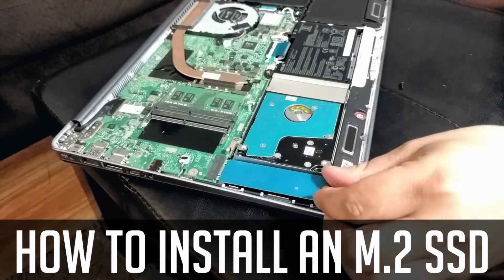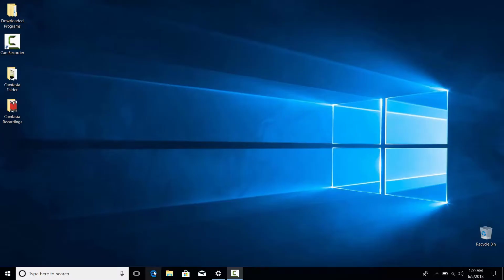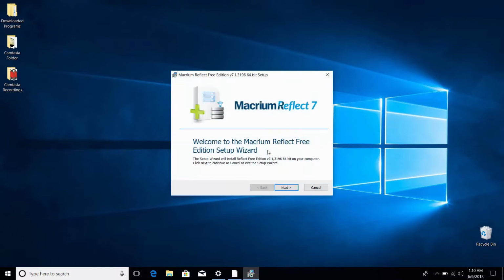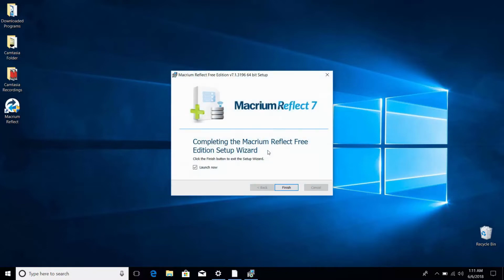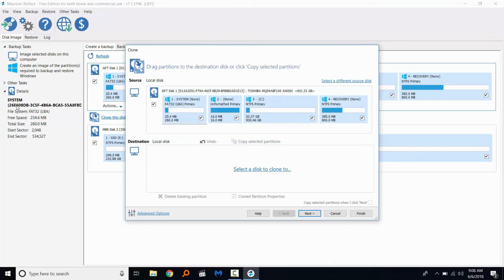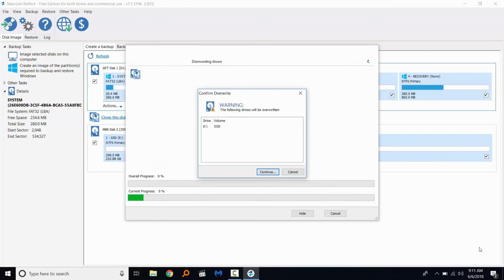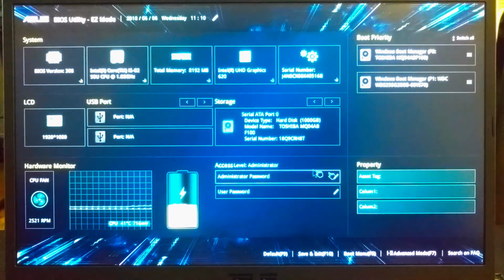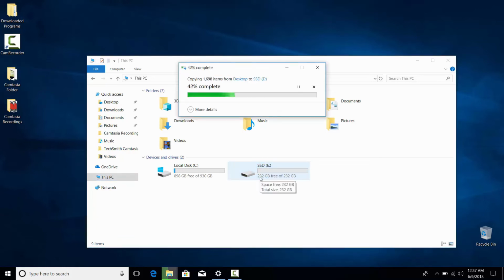ASUS F510UA: How to clone Windows from HDD to SSD ( HDD + SSD combo ) SERIES PART 4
How to clone Windows from an HDD to your SSD .

If you found this video of value I accept tips here: ($1-$5 helps keep this channel going!)

Here are some M.2 SSD drives I recommend:
- Crucial SSD
- WD SSD

M.2 mounting screw:

I spent A LOT of time filming and editing this free video so please THUMBS UP and COMMENT if you found it helpful :-)

If you are new to my channel, my name is Erik and I really enjoy creating videos that help and entertain others. Negativity will not be tolerated, and you will be blocked. Positive vibes only.

Camtasia is the best screen recorder and video editor you can get, I use it and love it, check it out here:

I use VidIQ to help set up and make my YouTube channel awesome, check it out and sign up